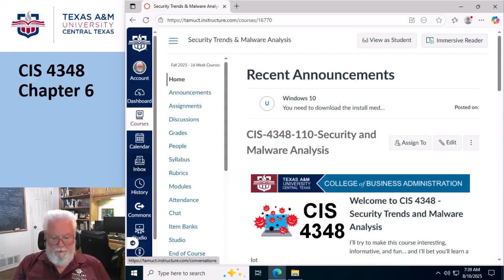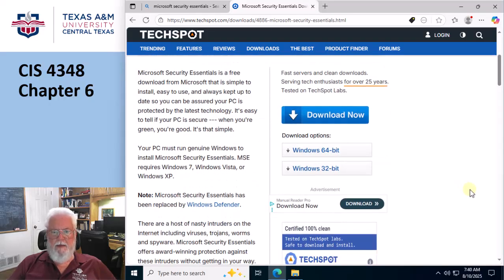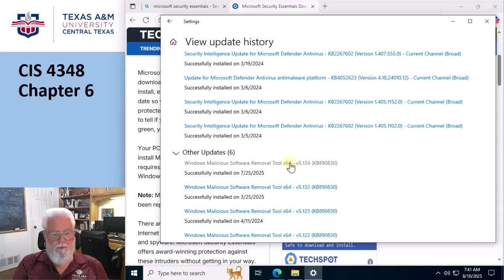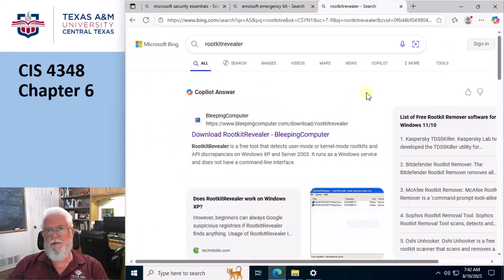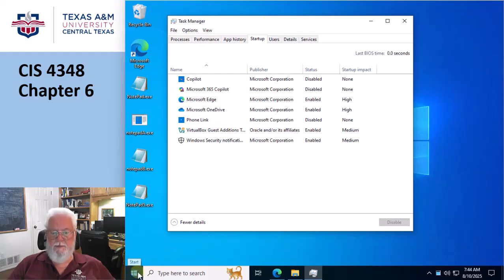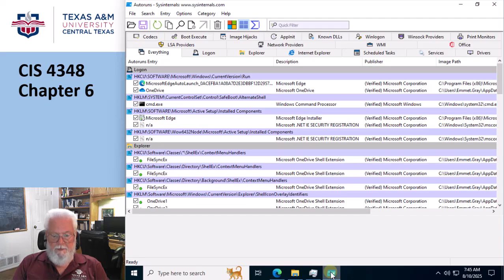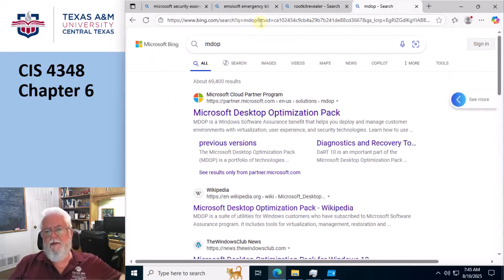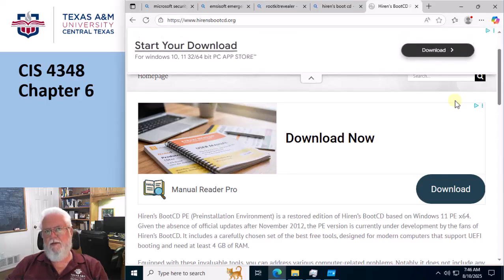CIS4348 Chapter6 Part1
CIS 4348 Security Trends and Malware Analysis

0:00 Malware Collection
0:53 Sources
1:55 Your Own Backyard
4:55 Scan for Malicious Files
9:46 Look for Active Rootkits
11:35 Inspect Startup Programs